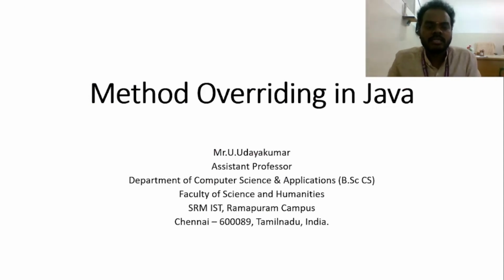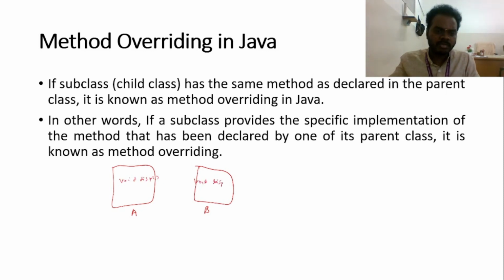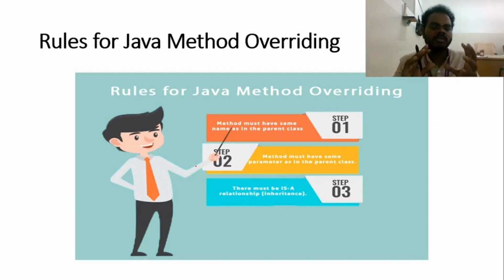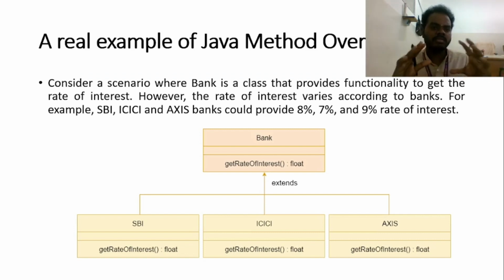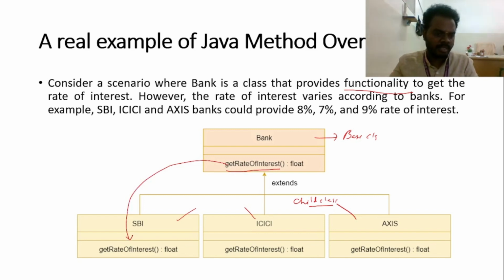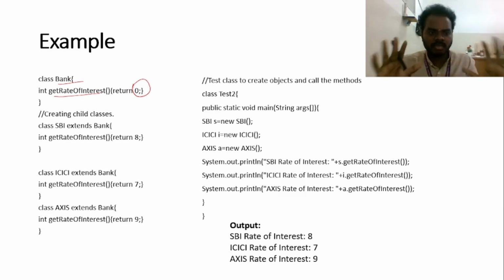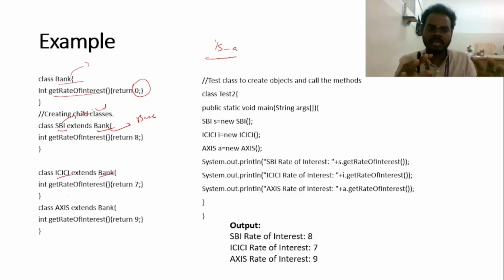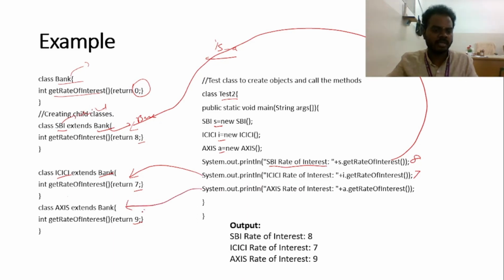Lecture Video on Method Overriding in Java